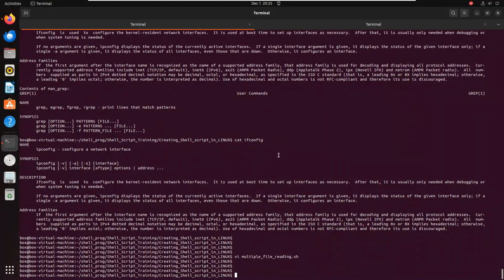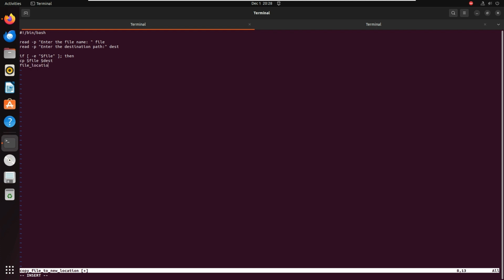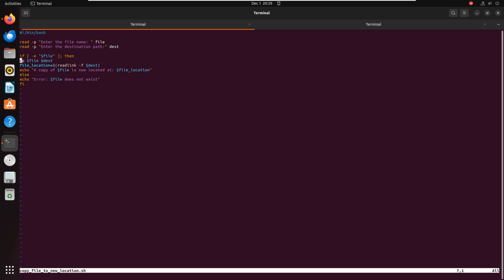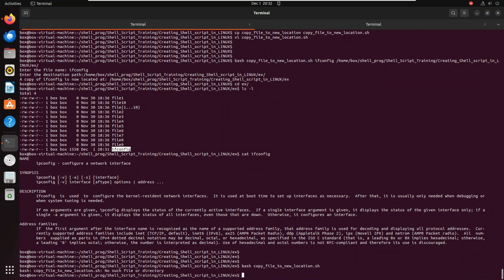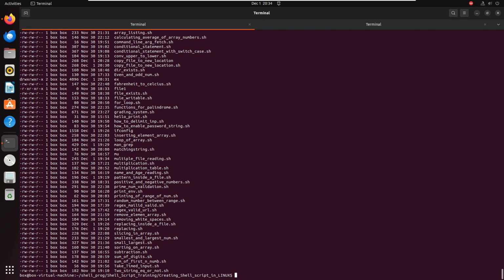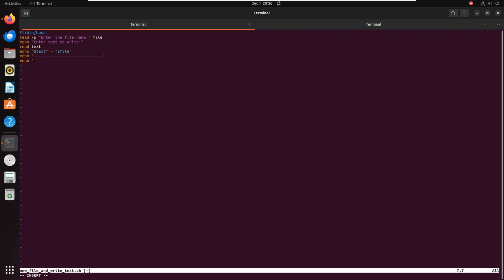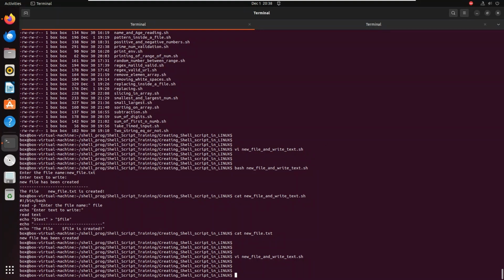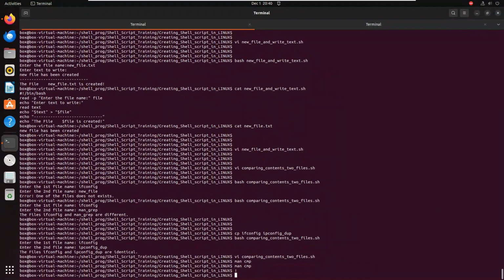12 Shell Scripting